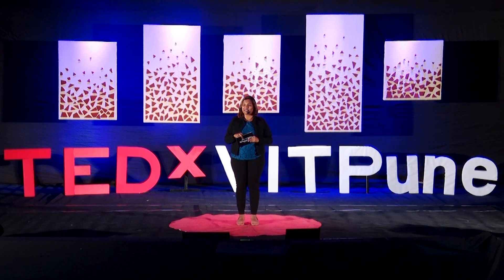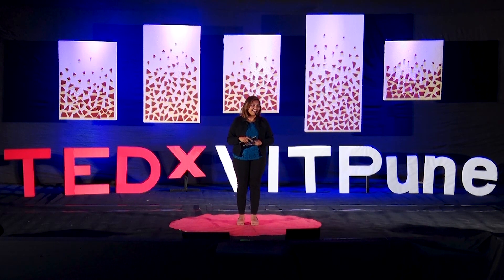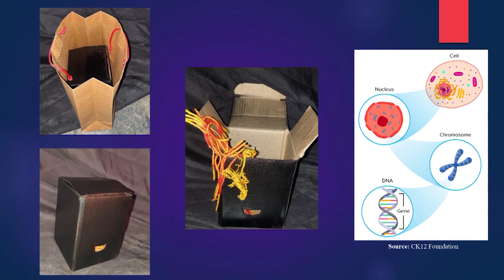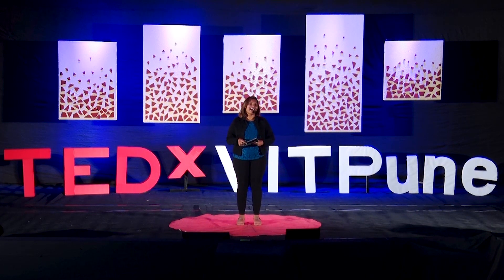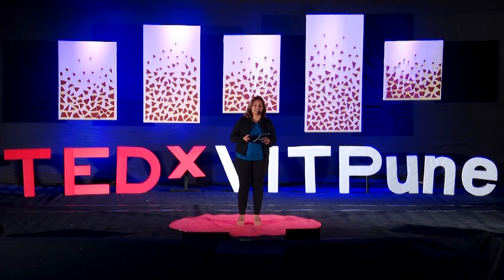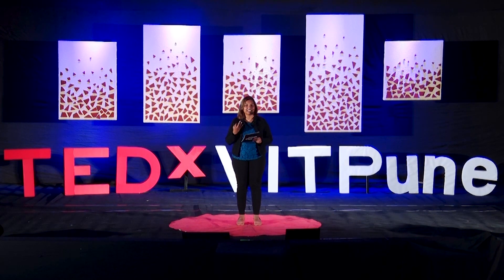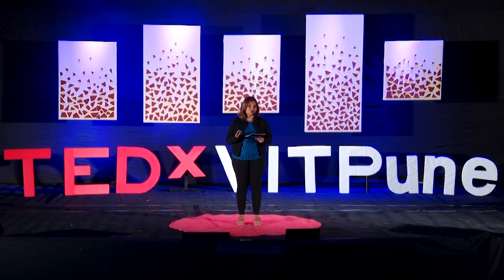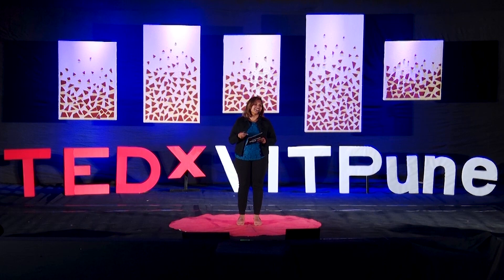Taking science beyond the academic walls | Suchitha Champak | TEDxVITPune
Exploring science did not require a degree or technical training in the past. Inquisitive minds asked curious questions and sought answers through experiences and experimentation. As societies evolved, we were programmed to think that science was confined to scholars. A mental model was established promoting the exclusivity of science and its restricted nature, thereby causing science and societies to grow apart. Science communicators like Suchitha Champak are challenging this very mindset of society to bring science back to the masses.

Suchitha, with curiously fun examples, demonstrates how discussing science is easy and not just a thing for the intellectuals. She interacts with the audience and discusses how mental models portraying "science is difficult" have gripped society. Further, Suchitha also explores the root causes which brought about this transformation. She elaborates on various aspects of the increasing gap between science and society, ranging from ignorance on the part of the people to science being inaccessible and complicated.

The talk paints a beautiful picture of various changes which, if incorporated, can shatter such mental models and make science more accessible to the public. Suchitha discusses the importance of storytelling to facilitate an easier understanding of science and to help propagate it. She also highlights various people and organizations trying to bridge this gap through ground-breaking initiatives.

Suchitha concludes by requesting people to ask more questions and demand more answers to understand themselves and their surroundings, thus becoming a part of science. She says that it is the people who can bring about this change by adopting curiosity as an element of nature.

 Suchitha Champak, the founder of SciRio, is a strong believer in the fact that consistency and discipline are the only two things you need for your plan to work.

On a mission to transform how society perceives science, she explores creative ways to build a community of science communicators. She envisions a future where science and society co-evolve to build an equitable and accessible space for everyone to empower themselves.

Her journey as a scientist turned entrepreneur has been featured in digital media outlets like The Assam Tribune and BioPatrika. She has also actively participated in drafting proactive policies for science communication in the latest version of the STI (Science Technology and Innovation) Policy by the Government of India. This talk was given at a TEDx event using the TED conference format but independently organized by a local community.